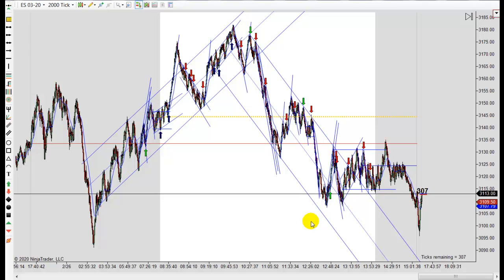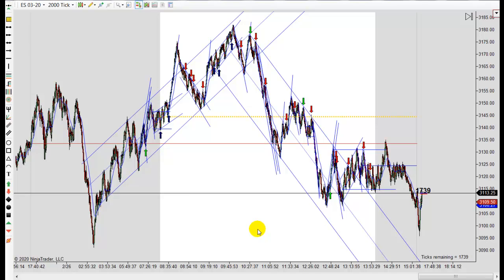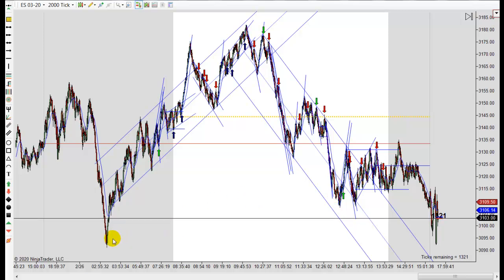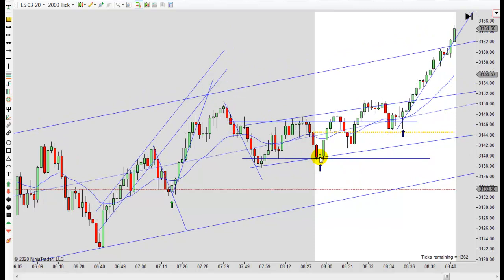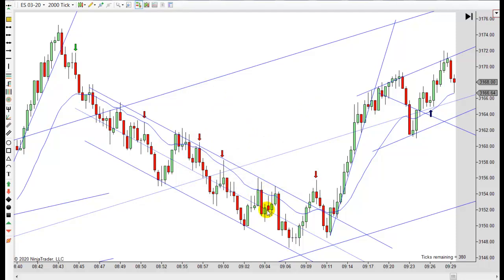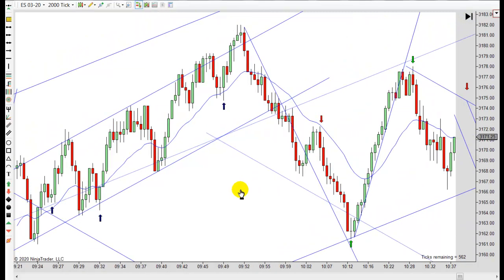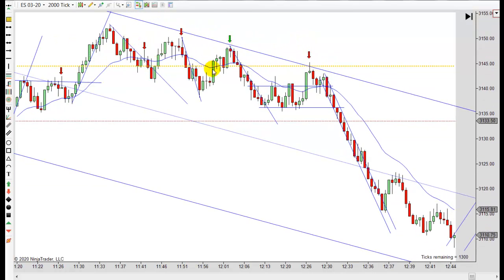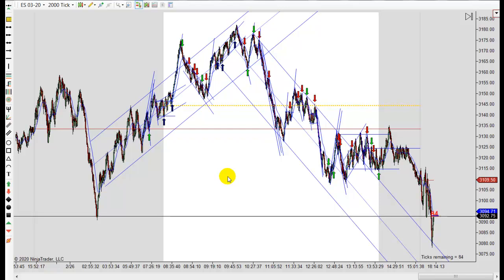Learn How To Day Trade With Price Action 02 26 2020